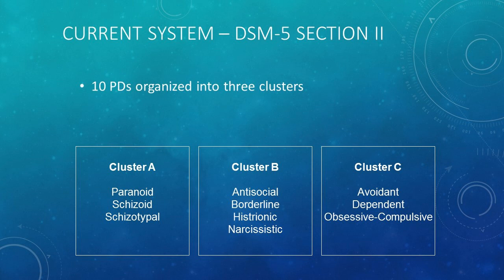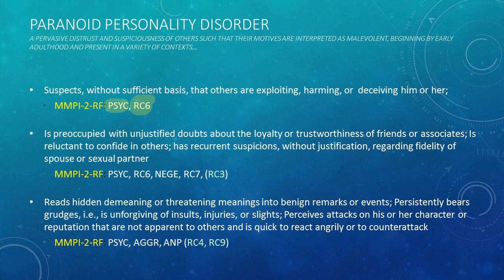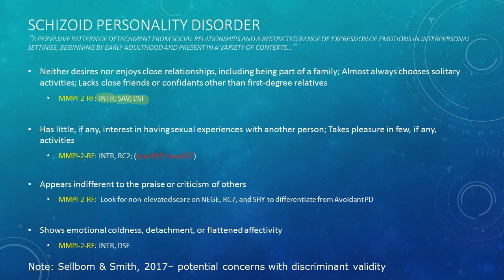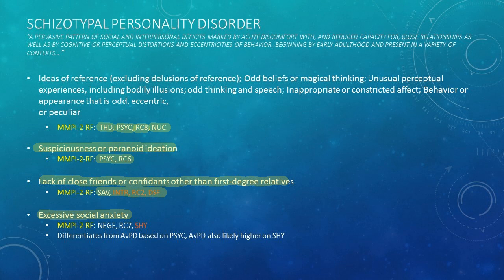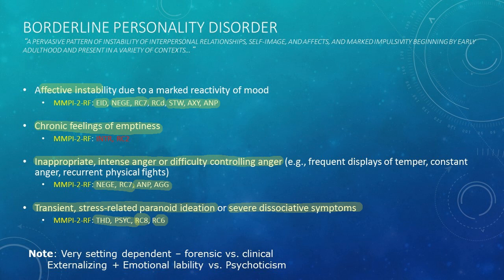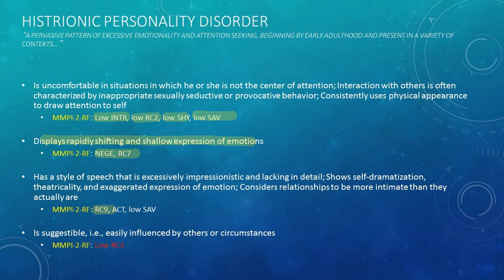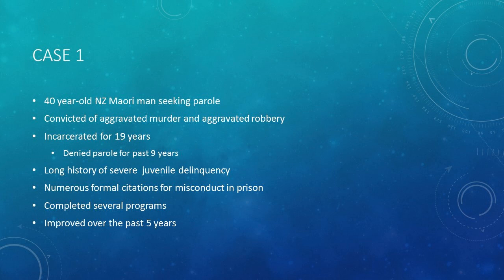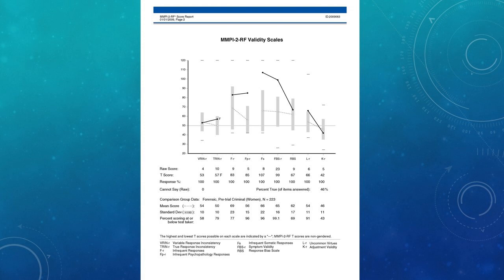Assessing Personality Disorders with the MMPI-2-RF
The MMPI-2-RF scales measure a wide range of psychological constructs many of which are relevant to personality disorders. This webinar will cover an empirically validated mapping of MMPI-2-RF scales onto the 10 personality disorders listed in the DSM-5. Basic links between the MMPI-2-RF and the alternative model for personality disorders (in DSM-5 Section III) will be covered as well.  The webinar will conclude with a brief case example.

Prior to attending this webinar it is recommended that you have attended the MMPI-2-RF: Basic Overview webinar or that you have an understanding of the empirical foundations of the MMPI-2-RF.